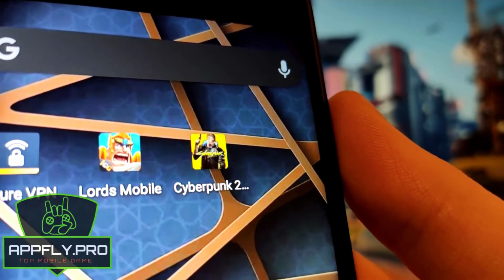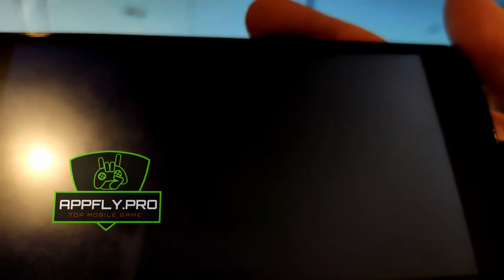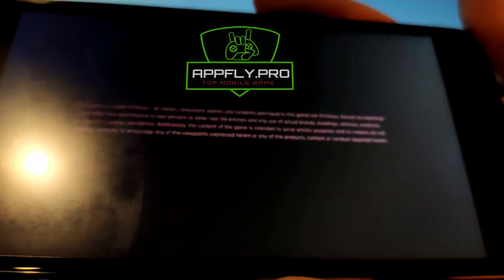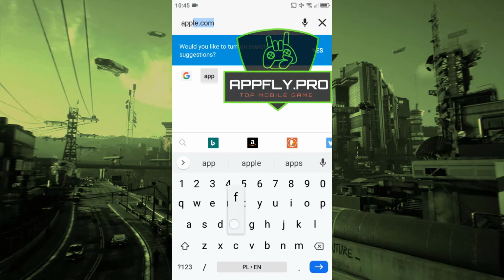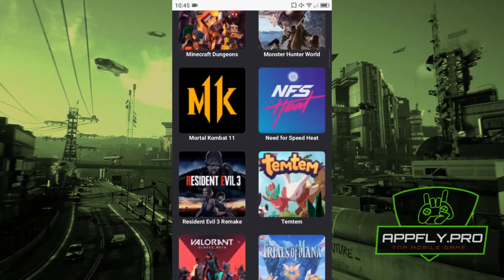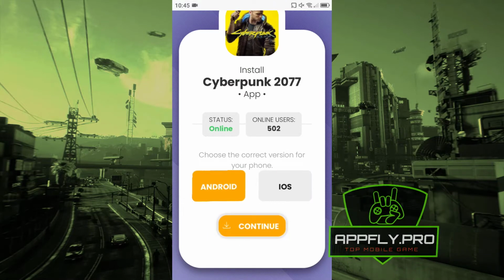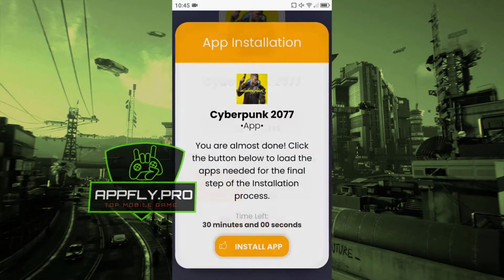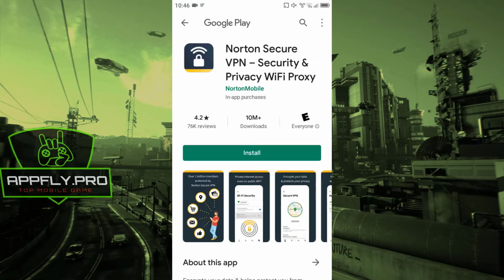✨ How to Download Cyberpunk 2077 on Android and iOS 👀 Install Cyberpunk 2077 on Mobile ✨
✨ How to Download Cyberpunk 2077 on Android and iOS 👀 Install Cyberpunk 2077 on Mobile | 100% Working ✨

Hello mobile maniacs! In this video tutorial we are guide you how to download and play Cyberpunk 2077 in any mobile devices with the Adroid or IOS system! Enjoy!

This amazing Cyberpunk 2077 apk is totally free to use on all mobile devices with the Adroid and IOS system.

Cyberpunk 2077 app is been used by thousands of gamer and everything works as what you watch on the video and we received great reviews froom them.

This Cyberpunk 2077 mobile app works with all phones and tablets with Android and IOS system.